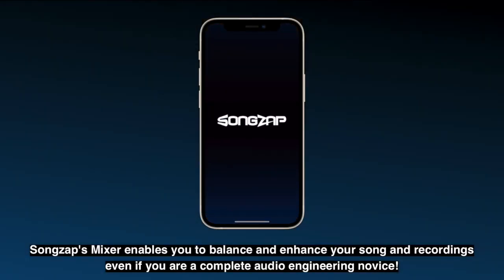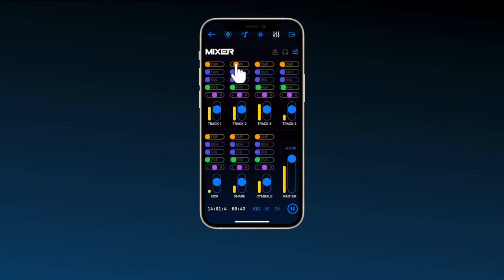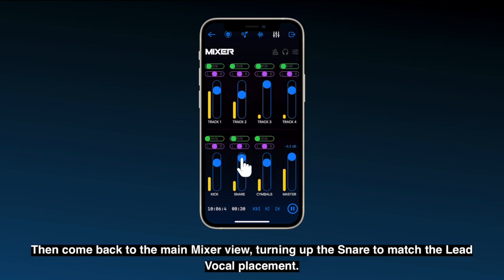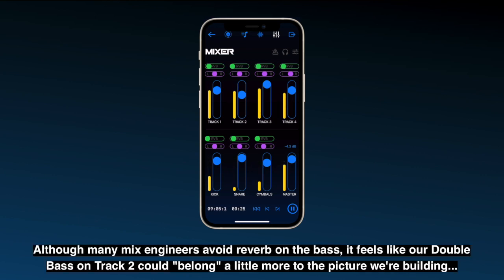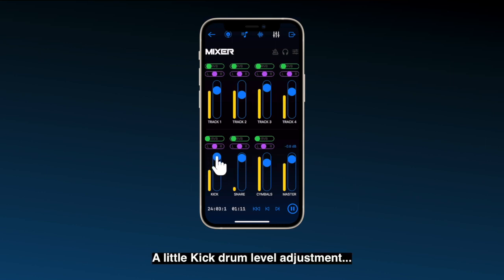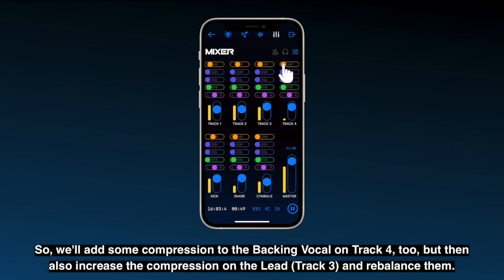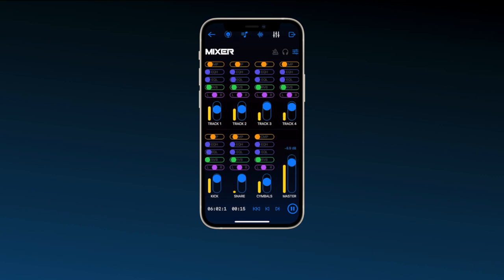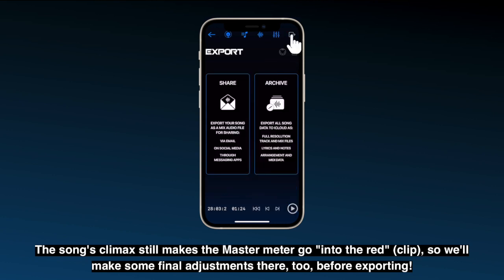Songzap's Mixer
Songzap's Mixer is pretty straightforward, enabling you to balance and enhance your song and recordings even if you are a complete audio engineering novice. You’ll also benefit from seeing the track meters bounce up and down in time to your song, giving you a visual representation of the relative loudness of each track.